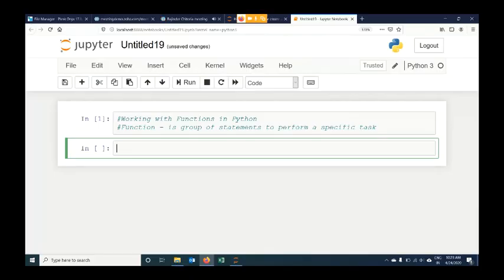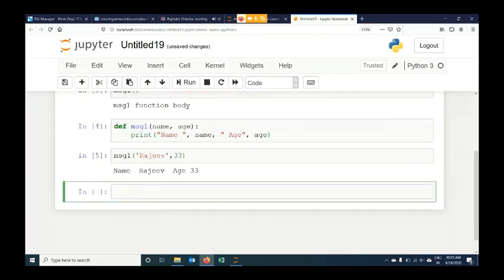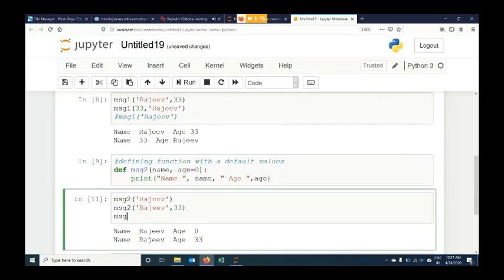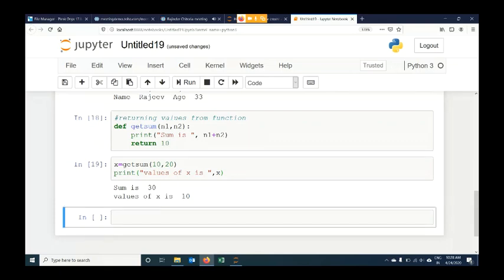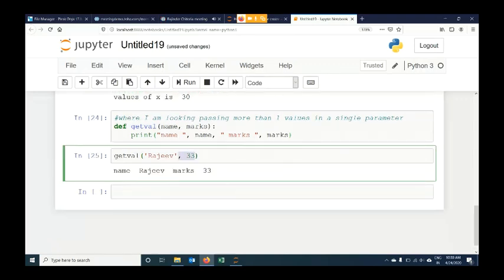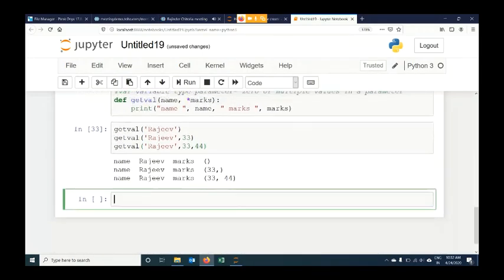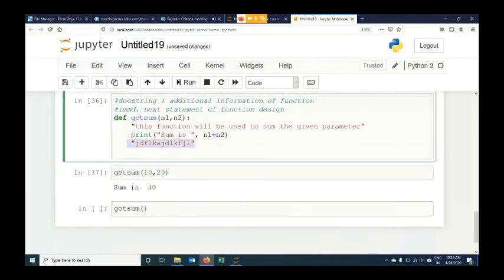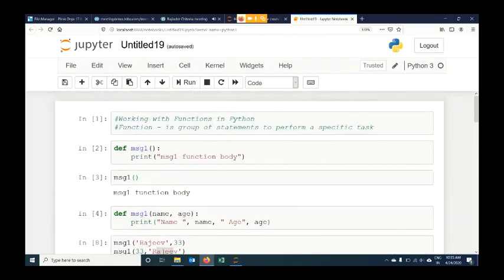Function in Python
In this video, we explore how to define and use functions in Python. Functions are one of the most important building blocks in Python programming, allowing you to create reusable and modular code. Learn how to organize your code effectively and improve its readability.

Topics covered in this tutorial include:

Defining Functions: The basic syntax for creating a function.
Function Parameters and Arguments: Passing data to functions using parameters.
Return Values: Sending results back from functions.
Default Arguments: Setting default values for function parameters.
Variable Scope: Understanding local and global variables.
Lambda Functions: Using anonymous functions for simpler, one-line tasks.
Recursion: Calling a function within itself.
With clear examples and explanations, this video will guide you through the essentials of using functions to streamline your Python programs.